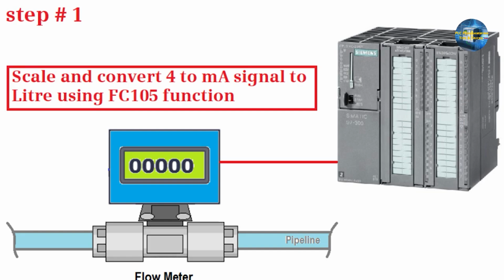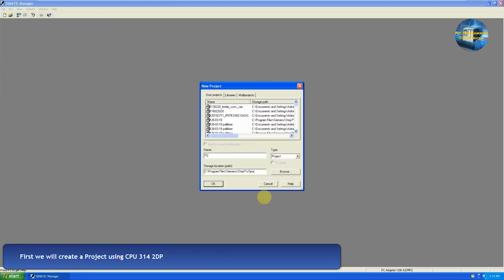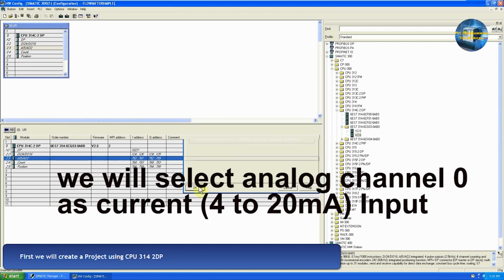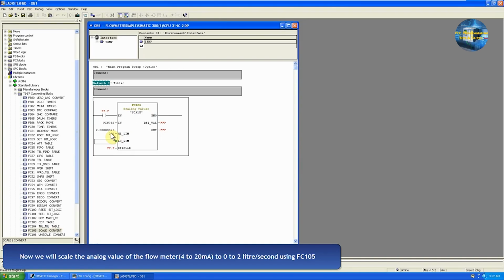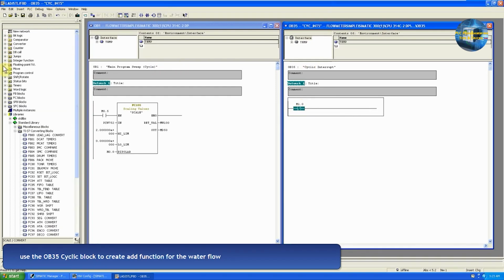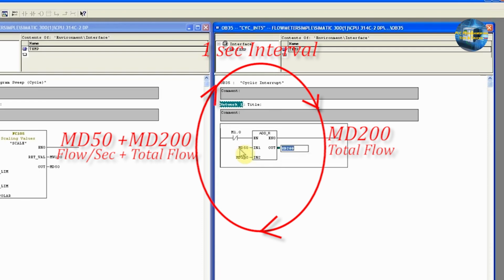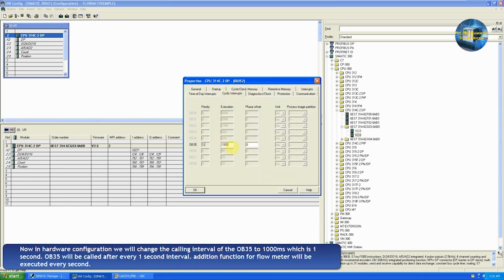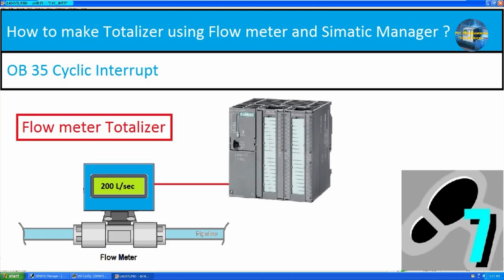How to Make Flow Totalizer using Ladder Logic || Simatic Manager Session #17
Complete Playlist of the Simatic Manager training series